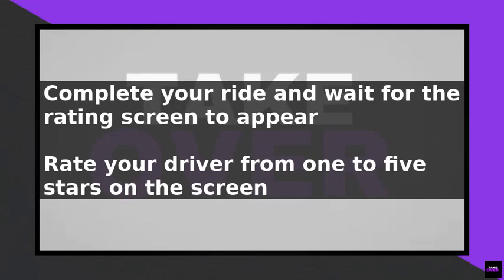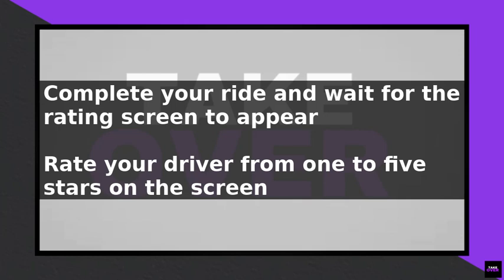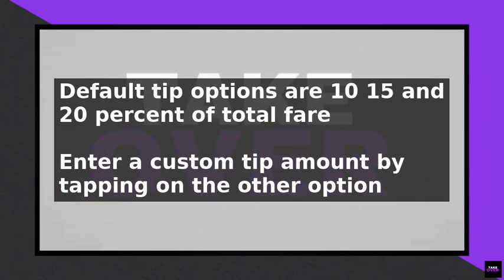How To Tip On Lyft App Tutorial (2025)